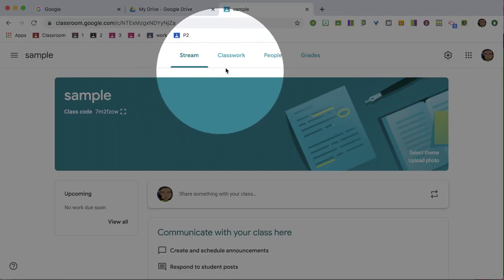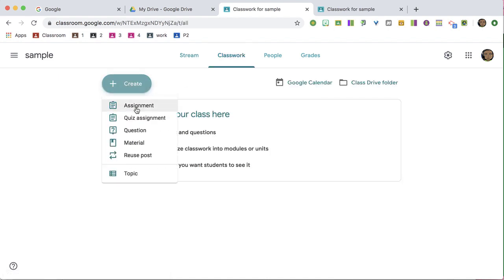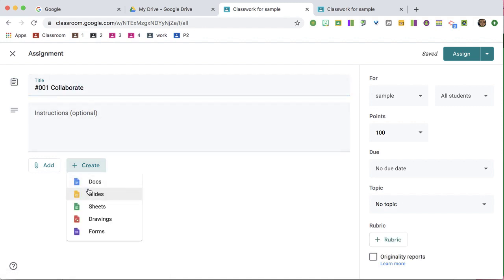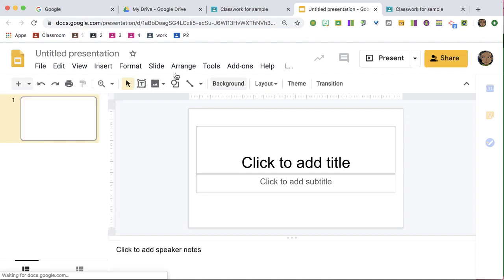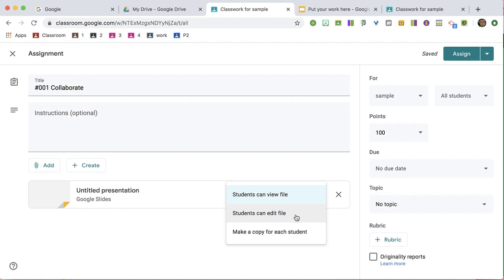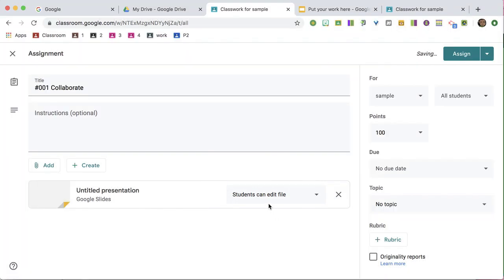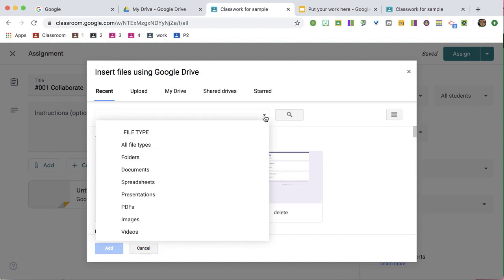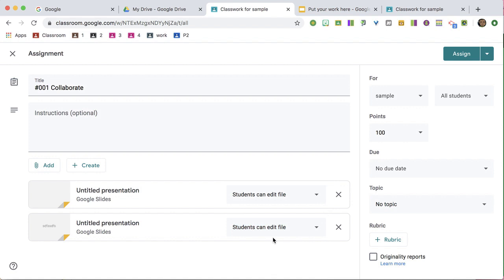Collaborate in Google Classroom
G Suite is a collaboration product. Use Google Classroom to not just distribute digital documents, but to COLLABORATE with students! Add a Google Slides to an assignment and change to Students can edit file.